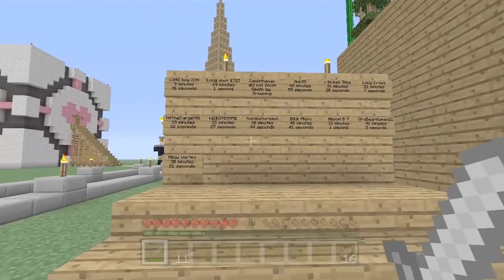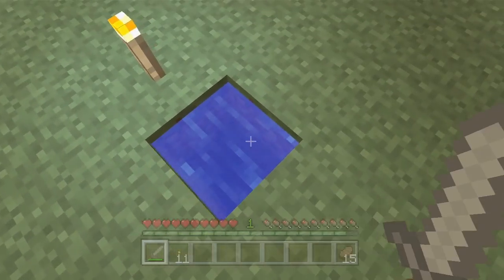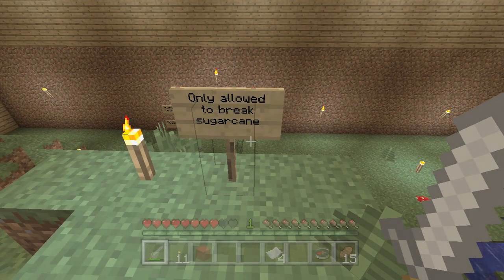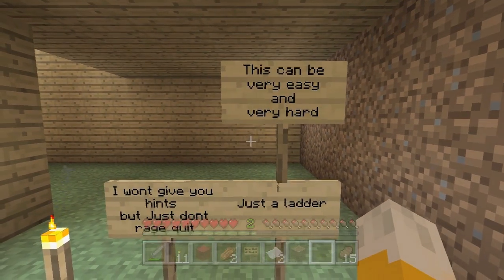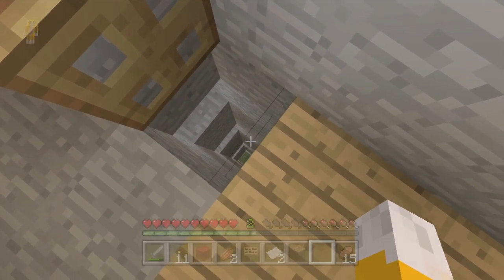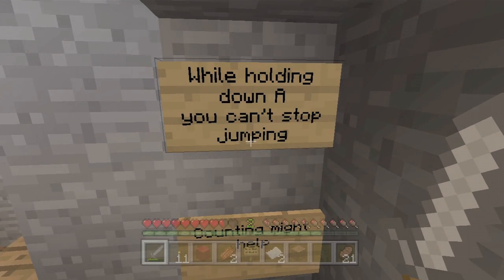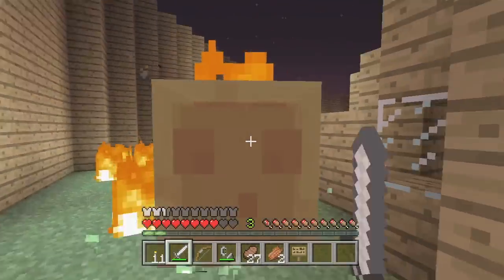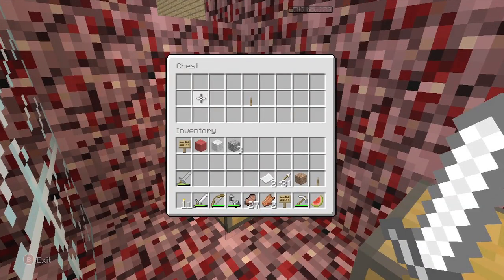Minecraft Xbox - Giant Small Mini Game - Part 1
In this video I play through a mini game map that was built by Longbow.